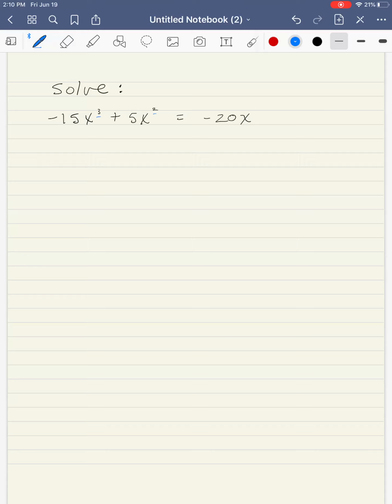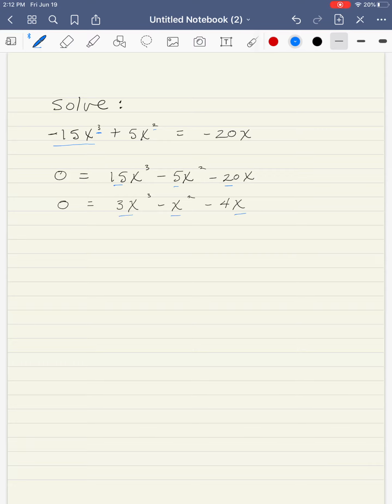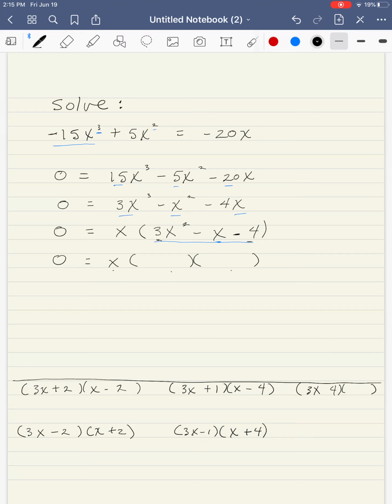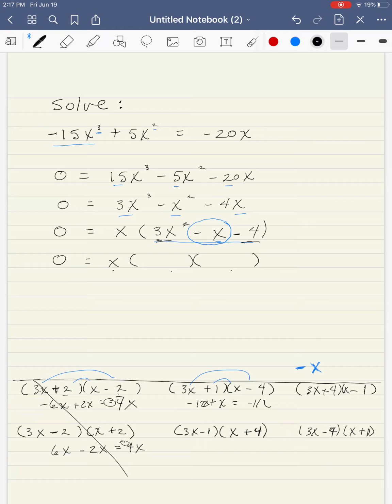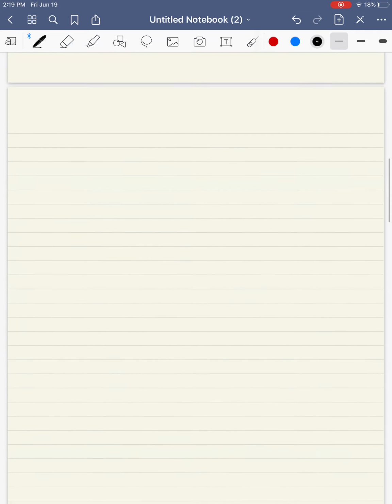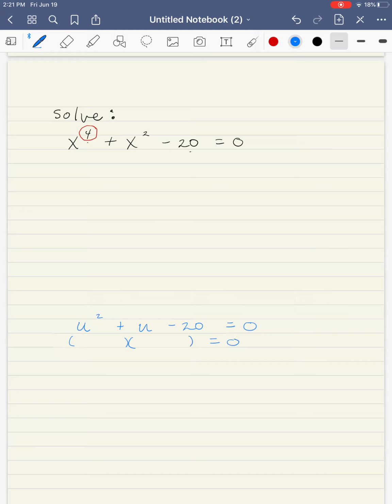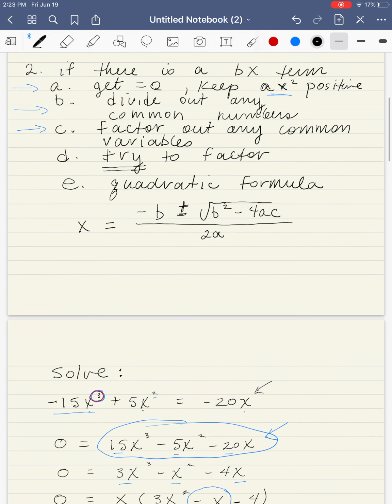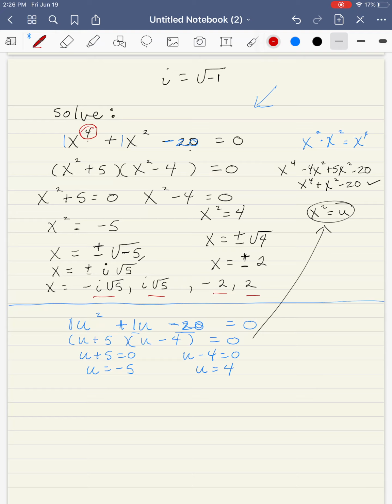Solving quadratic equations: more examples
How to solve some equations that are not quadratic using quadratic methods.